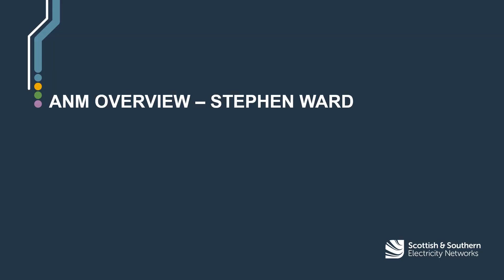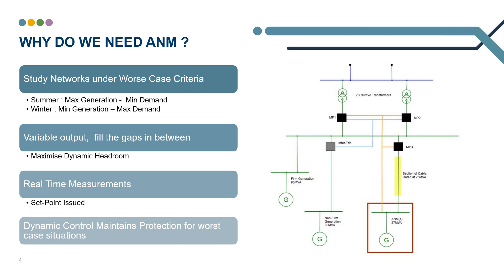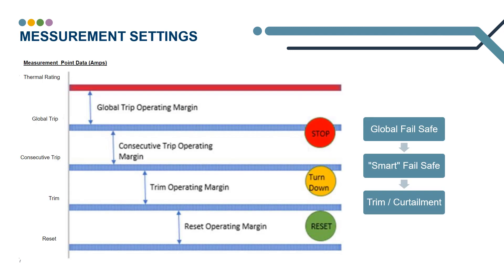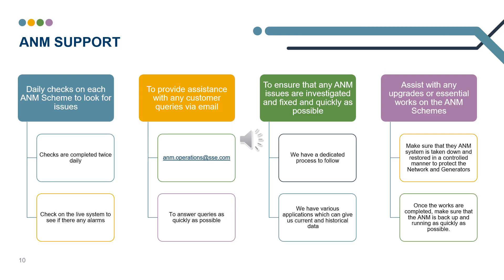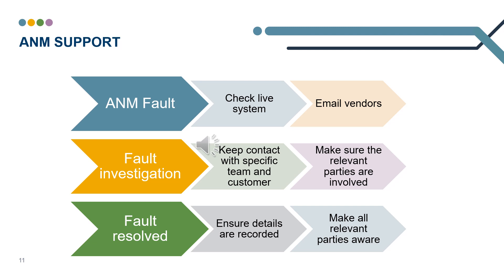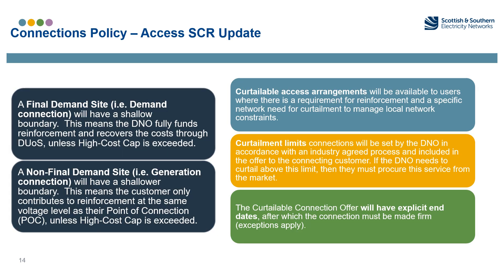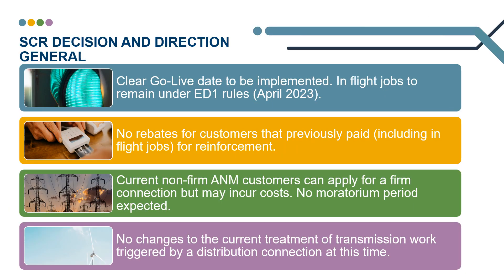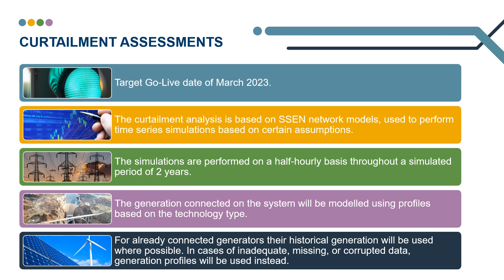Active Network Management Improvement Webinar November 2022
This webinar video will give you an overview of SSEN's Active Network Management (ANM) as well as key speakers from across our business.